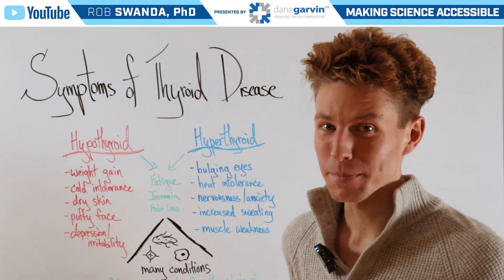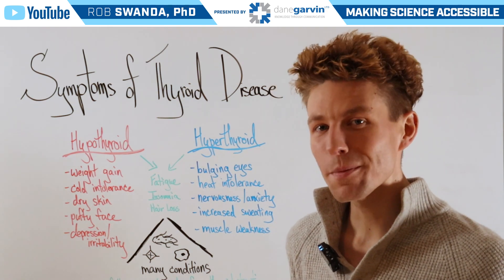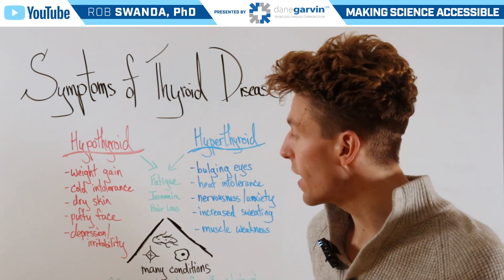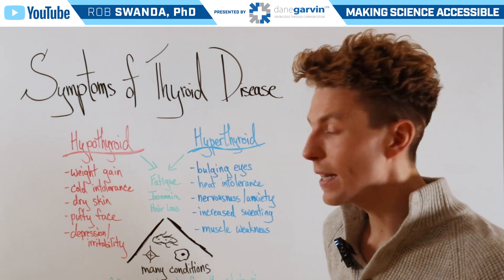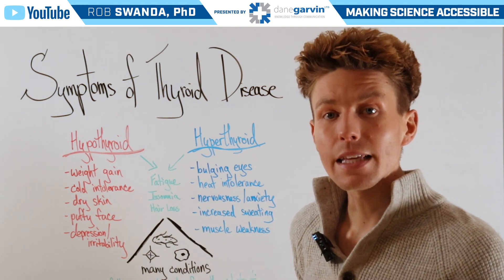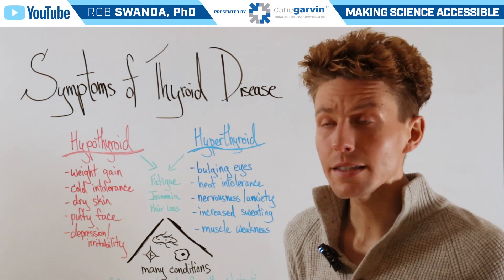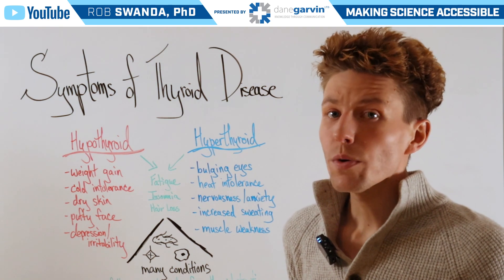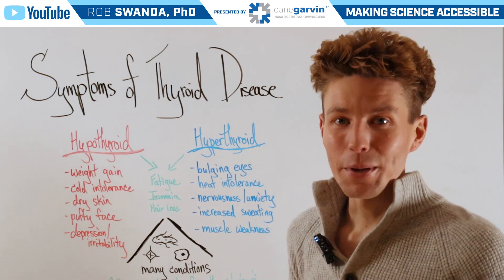Symptoms of Thyroid Disease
The thyroid gland produces hormones that play a crucial role in various systems throughout the body. Thyroid dysfunction can occur when too much or too little thyroid hormones are produced. There are several symptoms associated with hyperthyroidism and hypothyroidism, but some of these symptoms overlap.